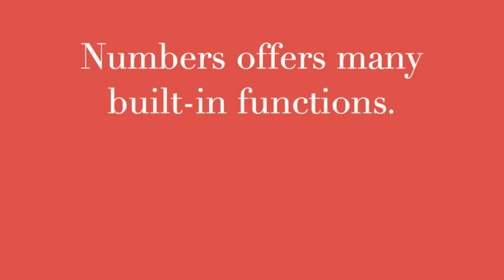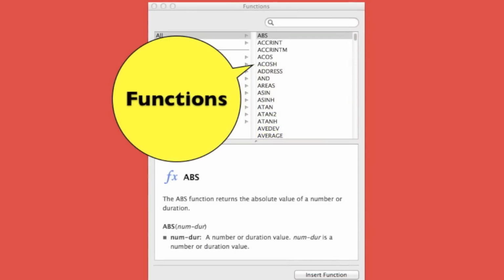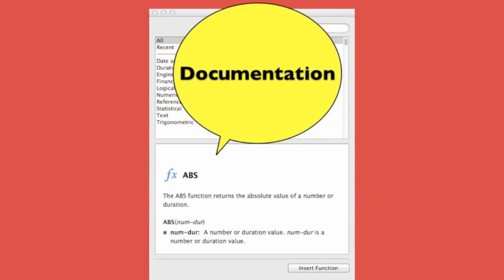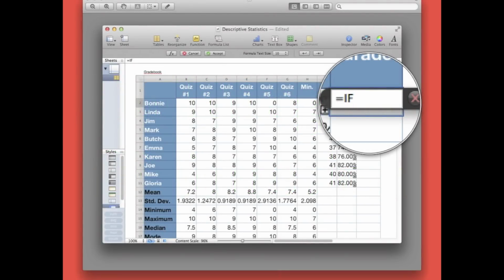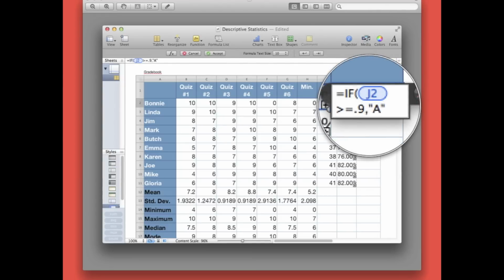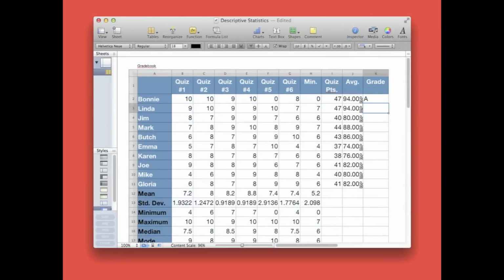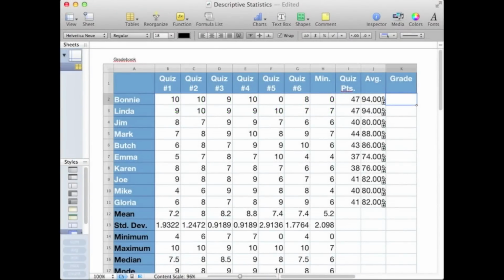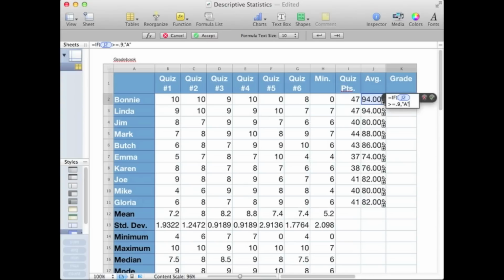Numbers: IF function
This video is a free sample of my online Numbers class It is only available for a short time. The price is only $10 for a limited time.